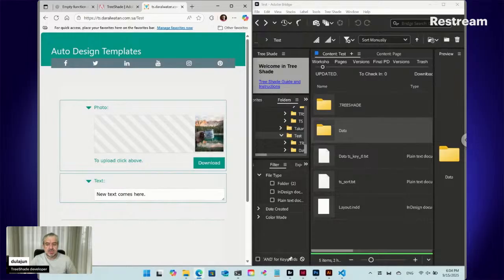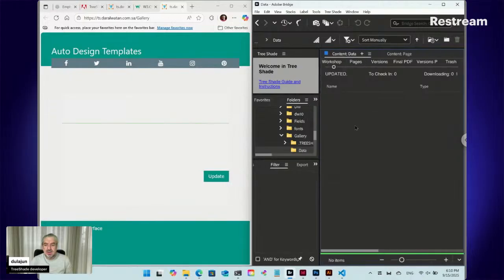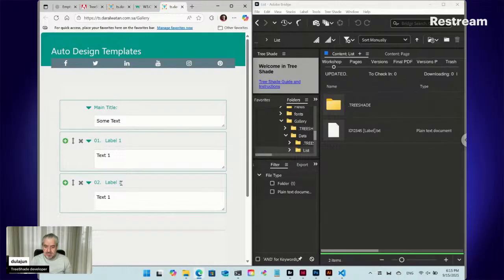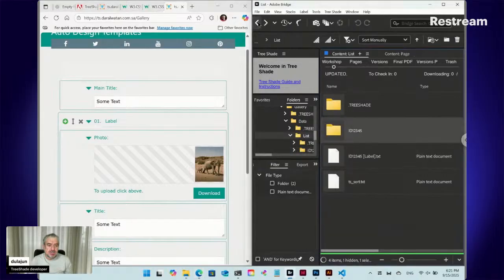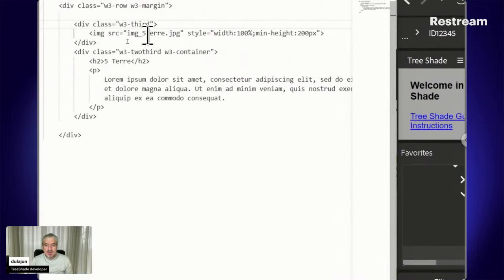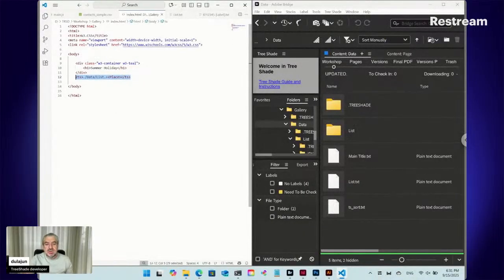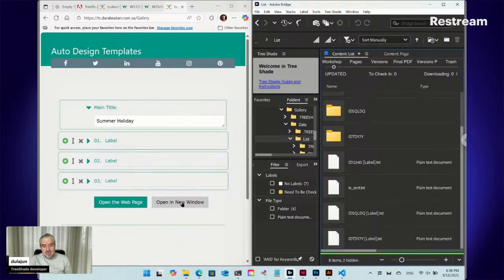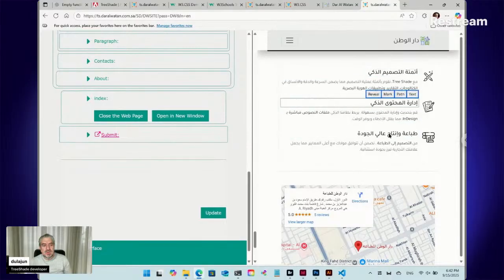TreeShade | List of Blocks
We will create a list of compound elements (blocks) as content for the online form.